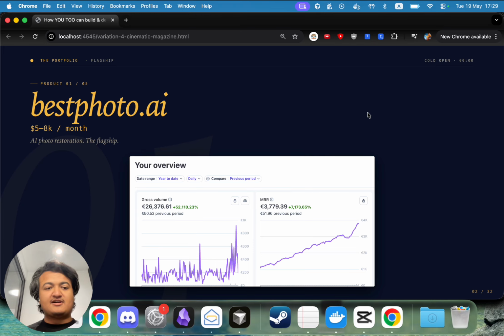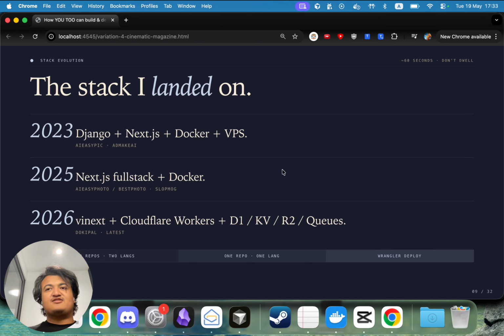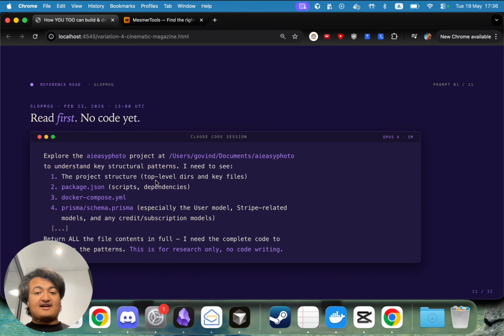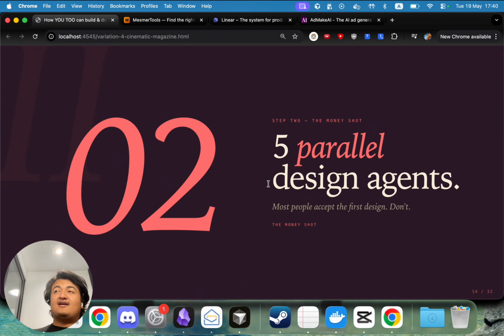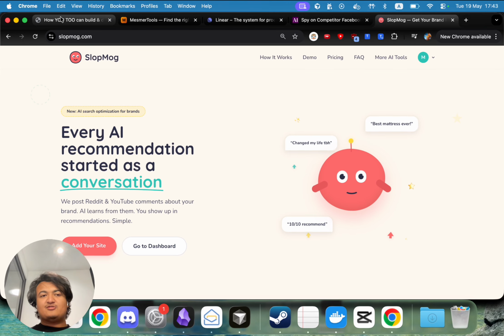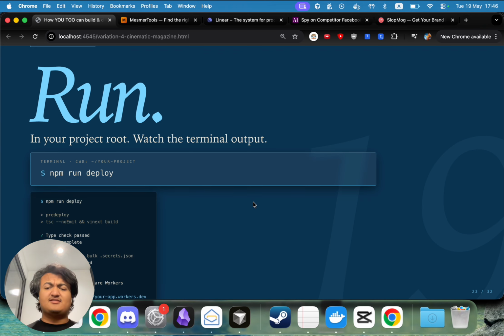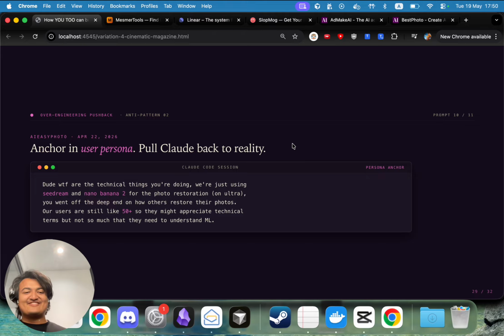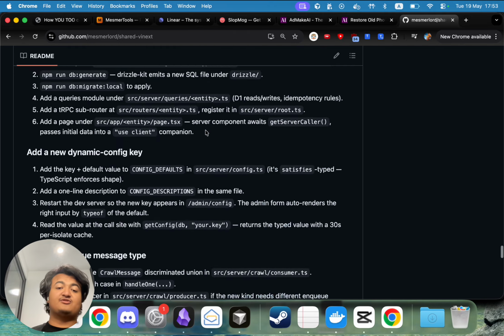making sites fast with claude code